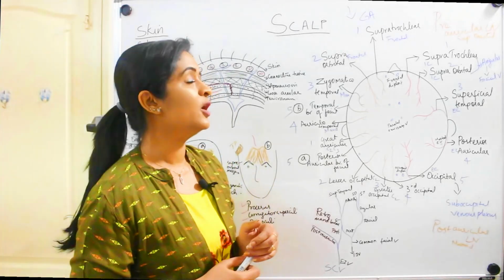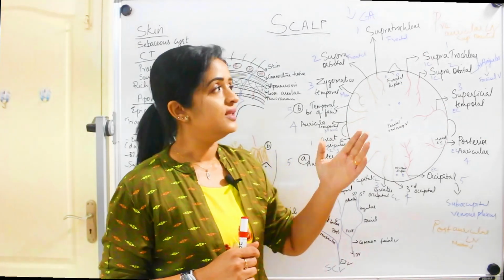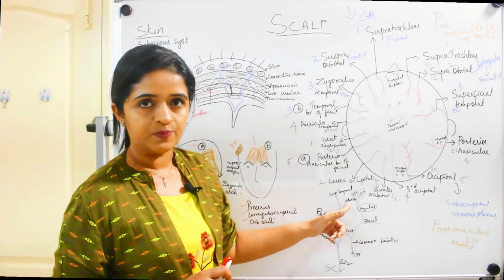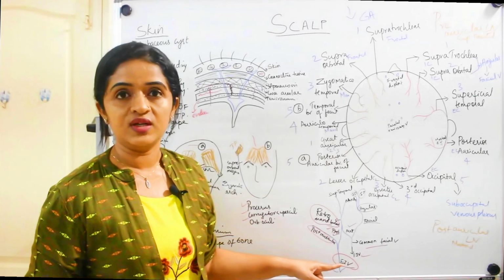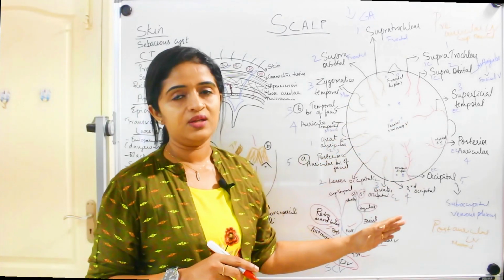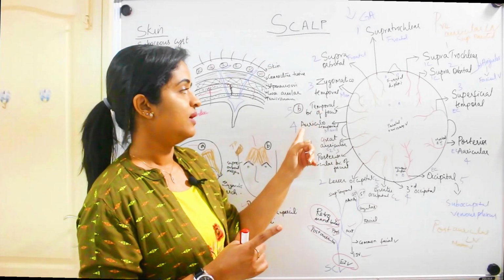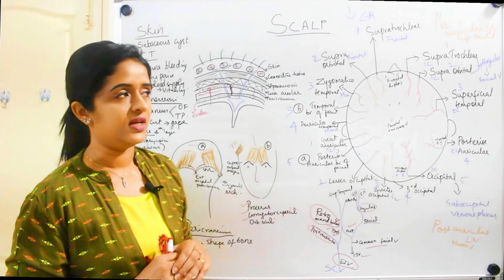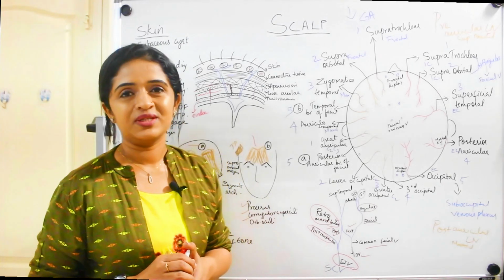THE SCALP - PART 2 - DR ROSE JOSE MD DNB MNAMS ✨😇👩‍🏫👩‍⚕️